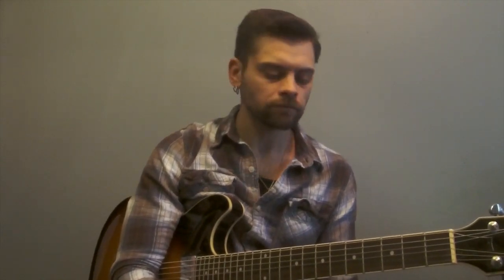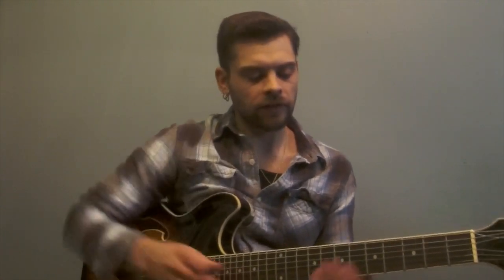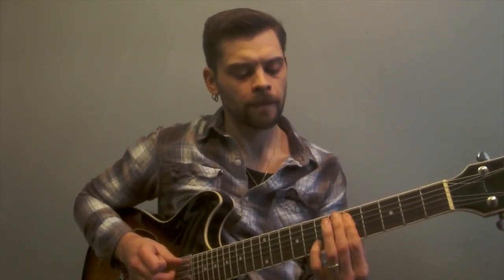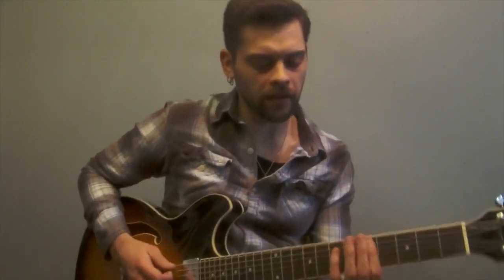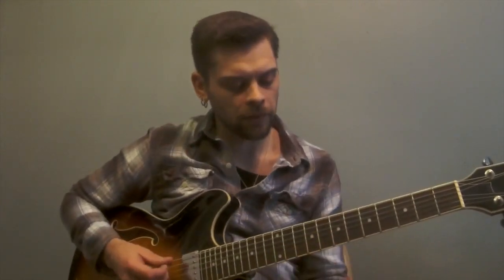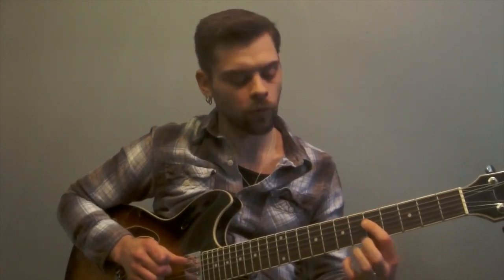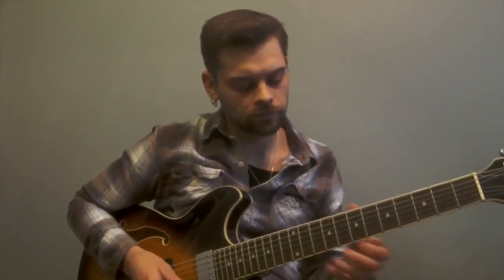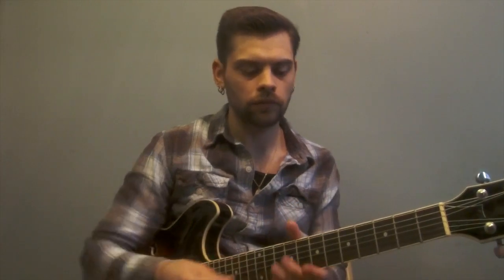How To Improvise Over Sus Chords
In this weeks video I discuss how I approach improvising over sus chords.

Digital Tip Jar. Definitely no pressure! Thanks for everyone's support and for listening!

My music
Bob Ross Quartet Live
Bob Ross Arriving

Pickups
Dimarzio